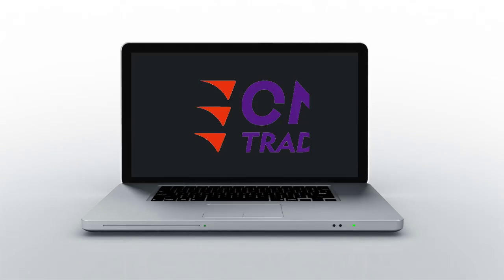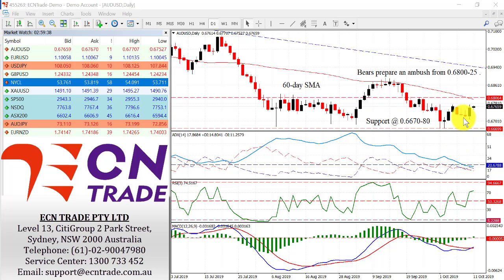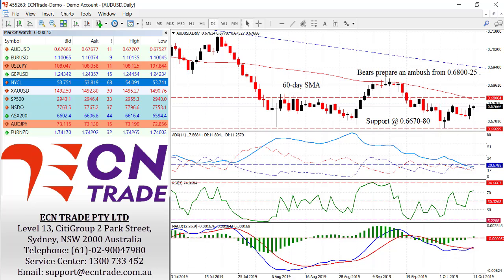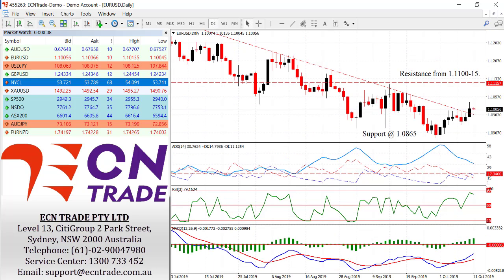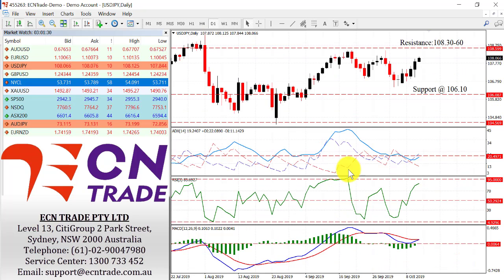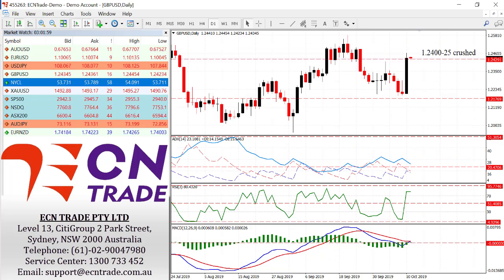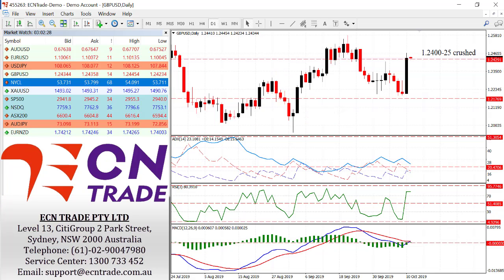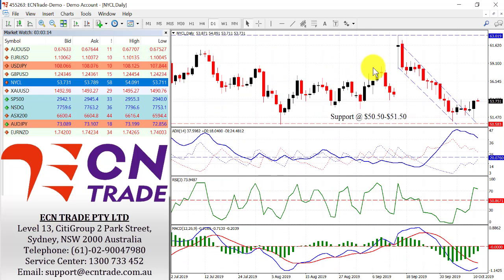ECN Trade Technical Webinar PC 11 Oct 2019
Market traders have watched the Australian Dollar pair swing in between gains and losses for most of this week; however, yesterday’s rejections from 0.6705 (intraday low 0.6709), fuelled the rally on Thursday and posted a fresh six-day high of 0.6773.